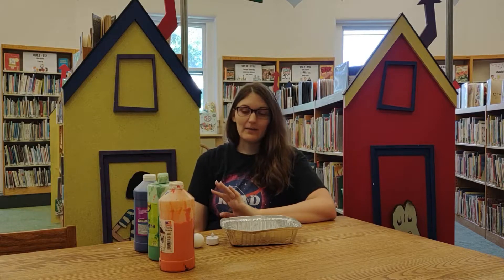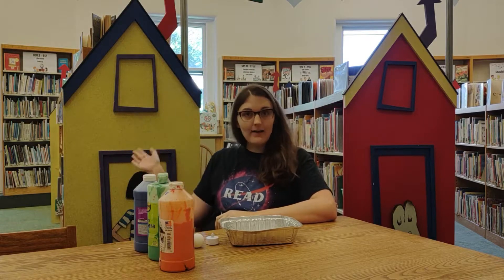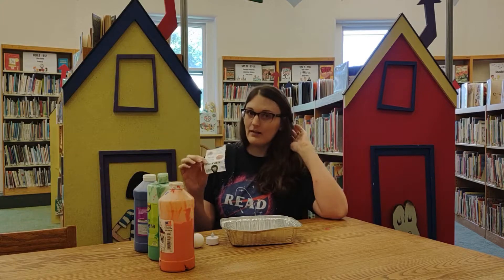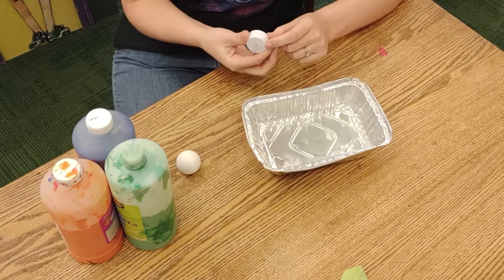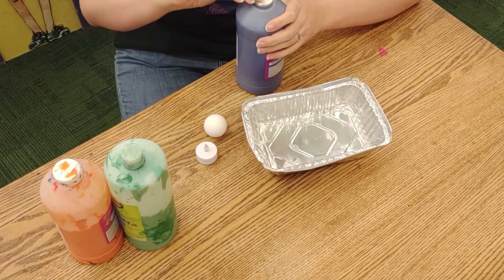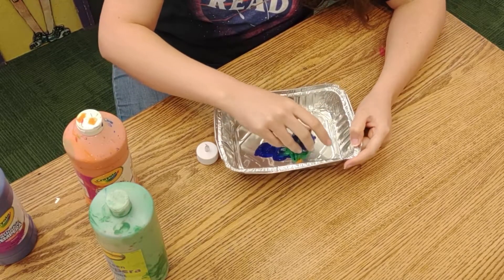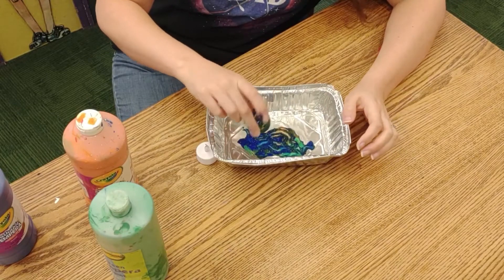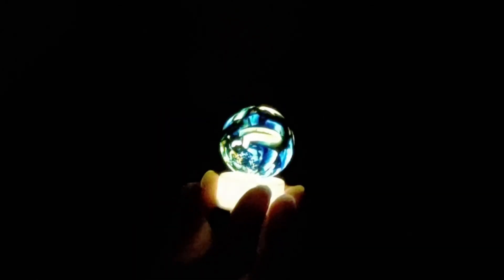Tea Light Planets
Roll a ping pong ball in paint to create a luminous planet!